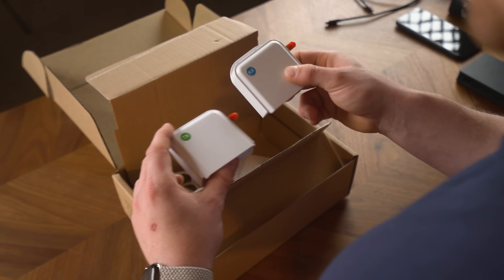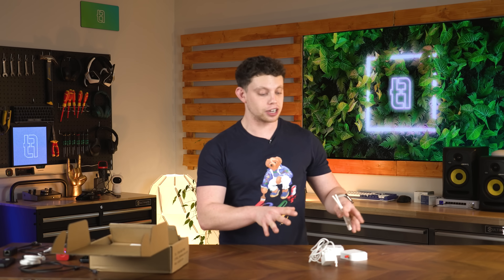1Km Range!? Your WiFi Just Got a Lot Stronger!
USB to 5v
USB Hotspot
PoE to 12v

Chapters:
0:00​ - Intro
0:41​ - The Magic
0:57​ - Contents and Setup
2:40​ - Extreme Wall Test
3:48​ - Extreme Range Test
7:21​ - Final Thoughts